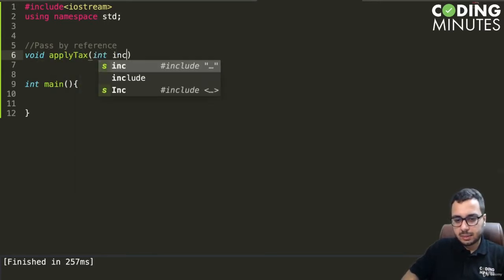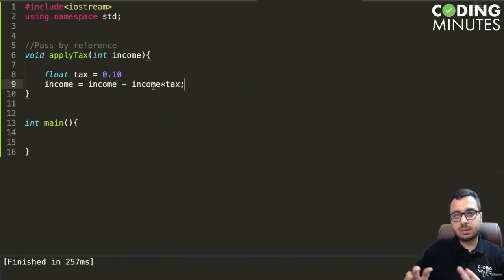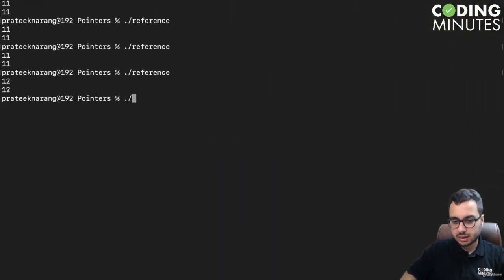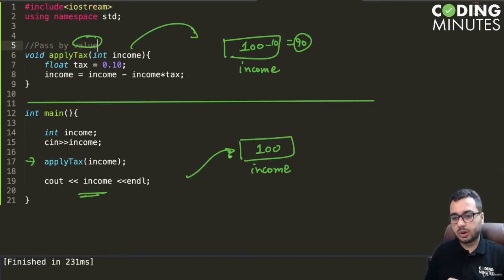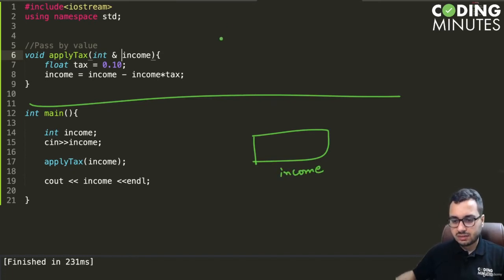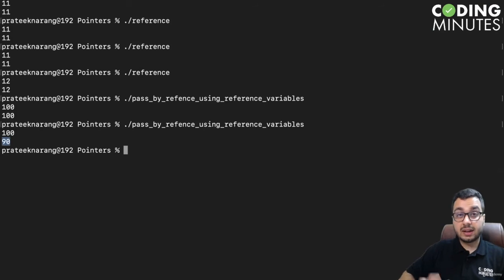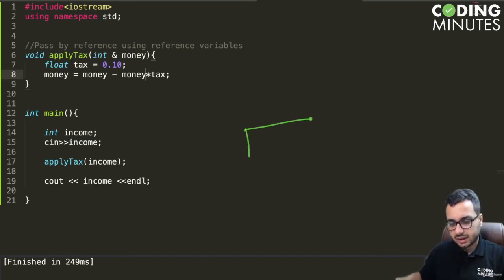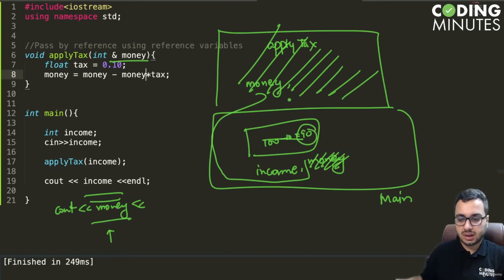Module - 6 || Pass by Reference Reference Variable || #45